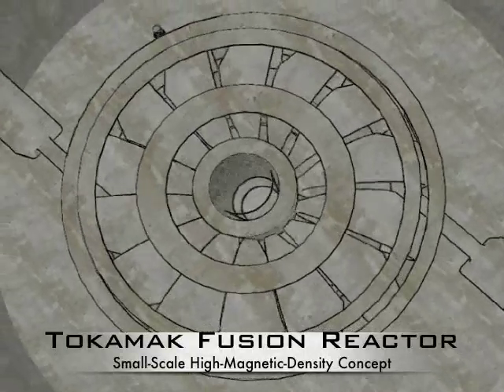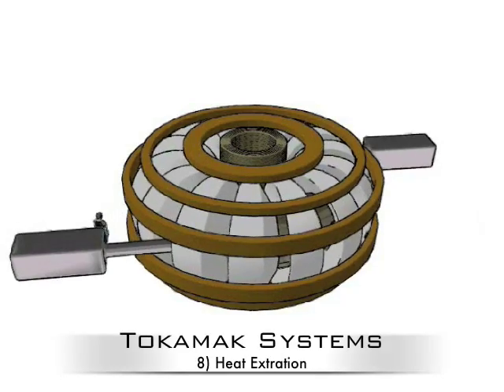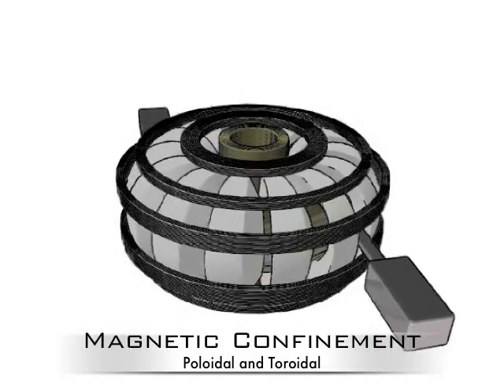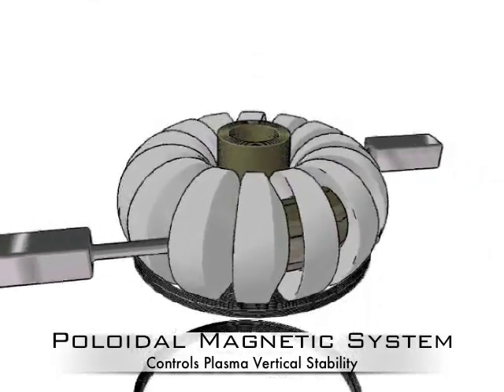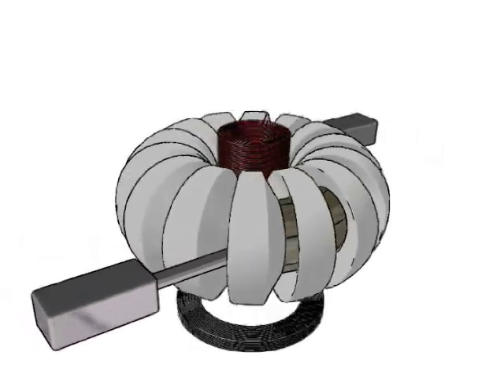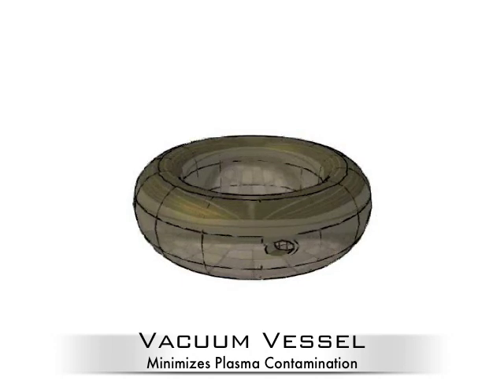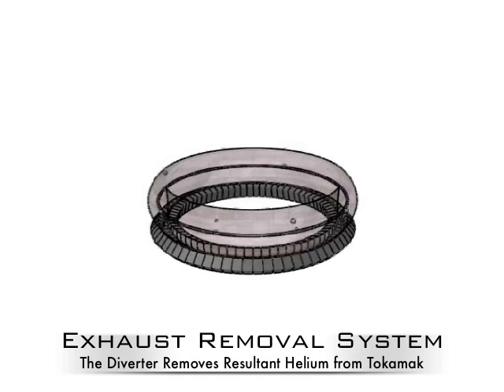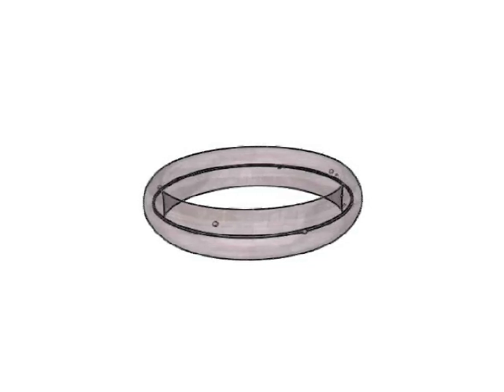Tokamak Overview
This describes the main components of a Tokamak fusion reactor